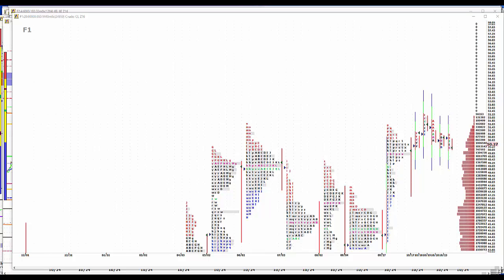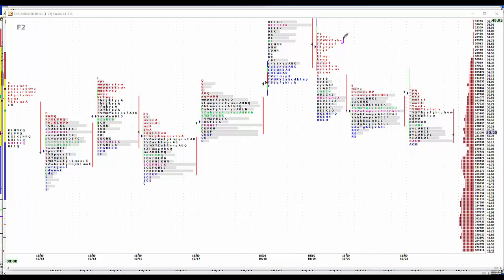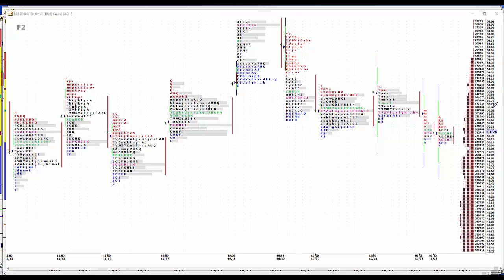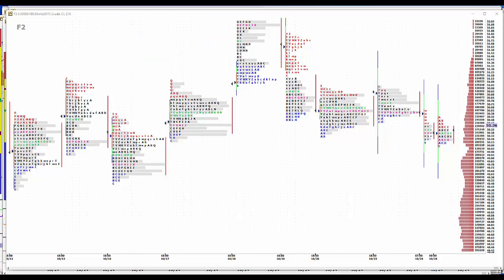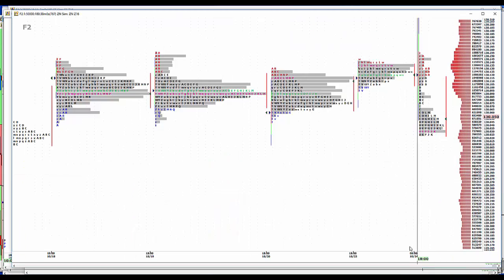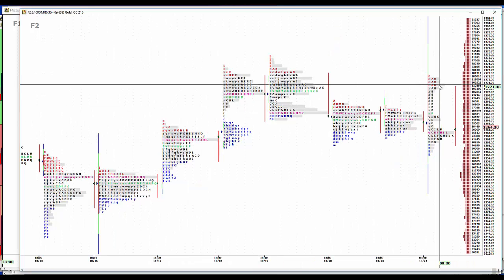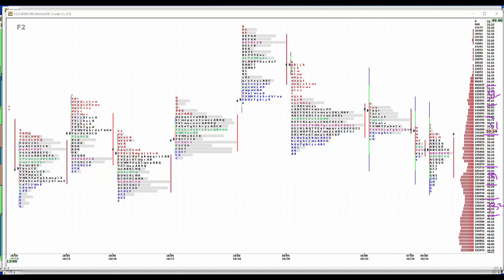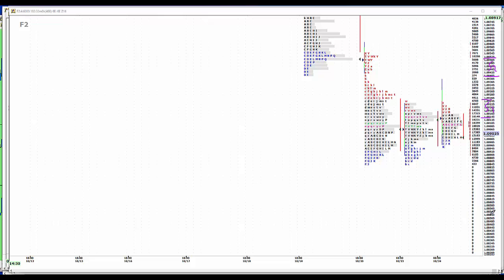10-24-16 CNFT PM Commentary